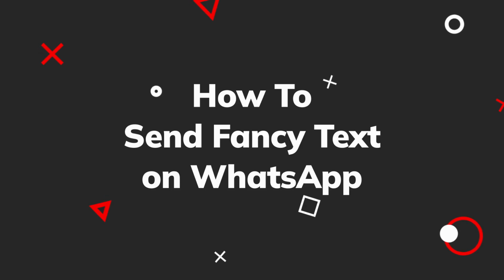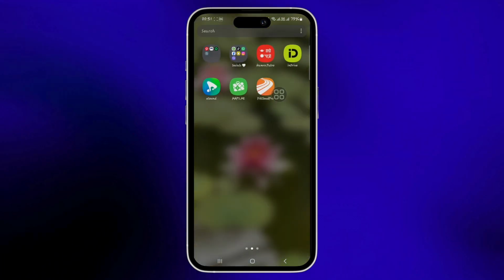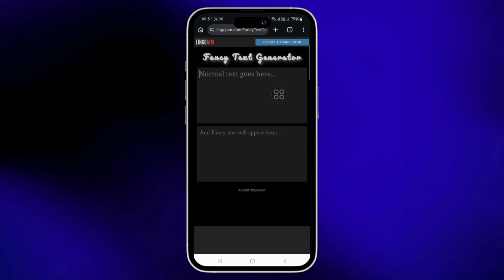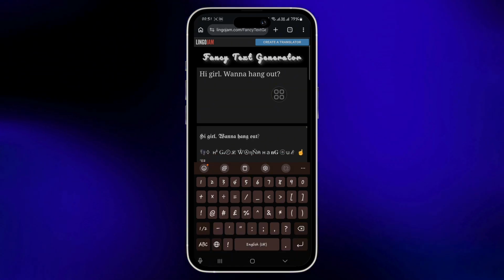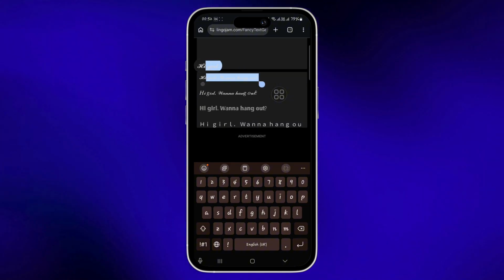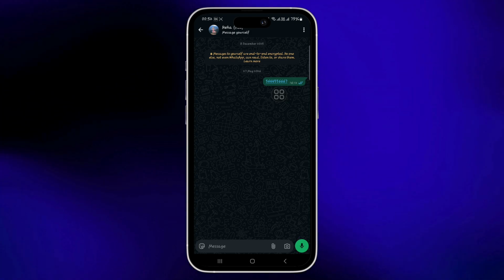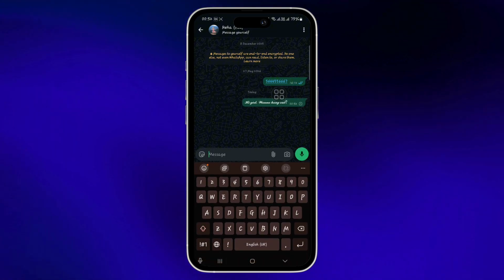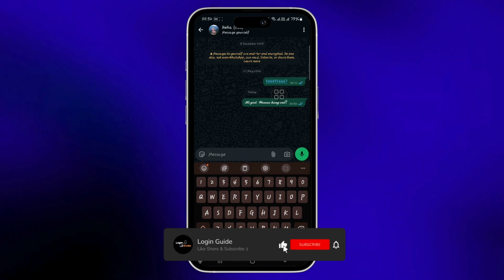How to Send Fancy Text on WhatsApp? 2026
Want to make your WhatsApp messages stand out with stylish and eye-catching text? 💬✨ This step-by-step 2026 guide will show you how to send fancy text on WhatsApp using simple methods on Android, iPhone, and WhatsApp Web.

What You’ll Learn in This Video:
✅ How to send fancy and stylish text on WhatsApp
✅ Different text styles, fonts, and formatting options
✅ How to use bold, italic, strikethrough, and monospace text
✅ Tips for creating unique WhatsApp messages in 2026

Whether you want to impress your friends, make your messages more creative, or simply learn WhatsApp's text formatting features, this tutorial will guide you through the entire process.

📌 Chapters:
⏱ 0:00 - Introduction
⏱ 0:10 - How to Send Fancy Text on WhatsApp